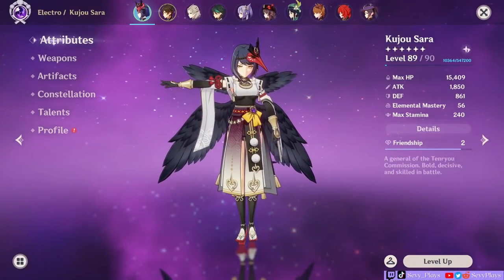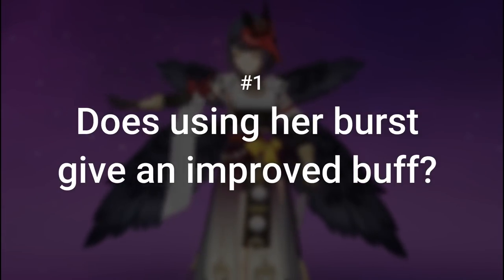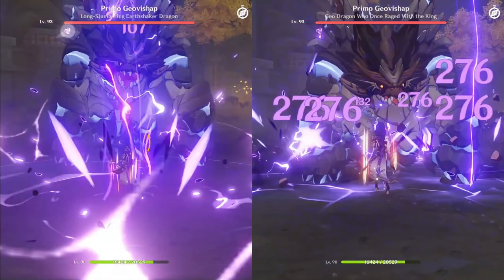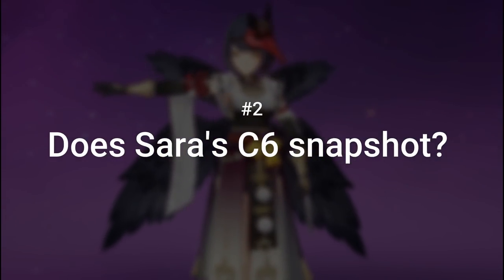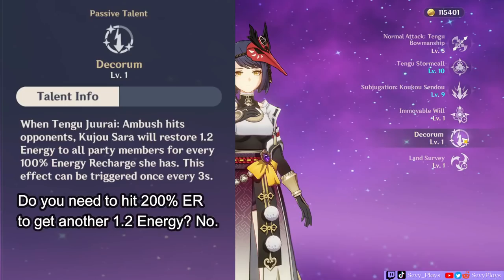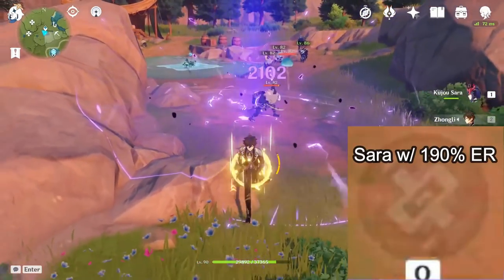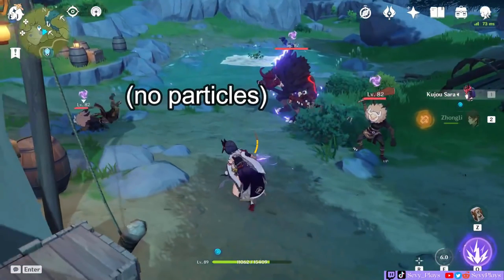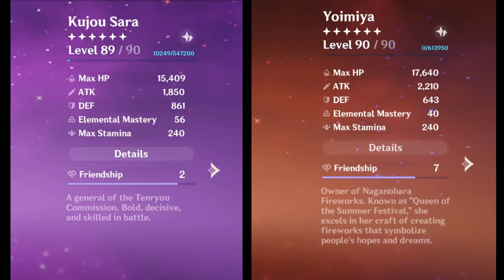KUJOU SARA GUIDE: Common Misconceptions & Questions Answered w/ Demo Tests! | Genshin Impact 2.1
Genshin players have a few misconceptions about Kujou Sara and her kit, so in this video I'll answer the ones I see most often. If you want to build or play Kujou Sara properly, watch this vid to make sure you're not making any of those common mistakes.

Timestamps
0:00 - Intro
0:48 - Does using her burst give an improved buff?
2:28 - Does Sara’s C6 snapshot?
2:57 - How much energy does “Decorum” restore?
4:38 - Does her C2 crowfeather give energy particles?
5:15 - Does Sara need C2 to be playable?
5:43 - Can Sara buff multiple people in co-op?
5:59 - Conclusion

I'm a small female Genshin YouTuber/ Genshin content Creator who makes guides and gameplay vids. I really appreciate your support :D